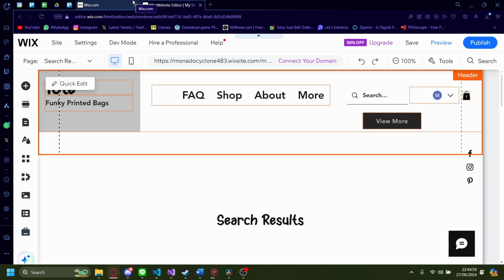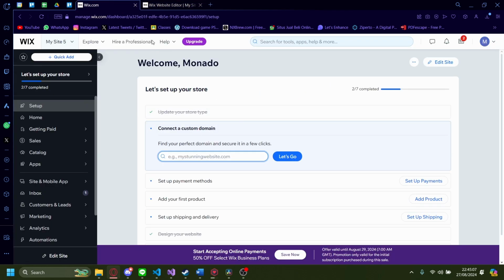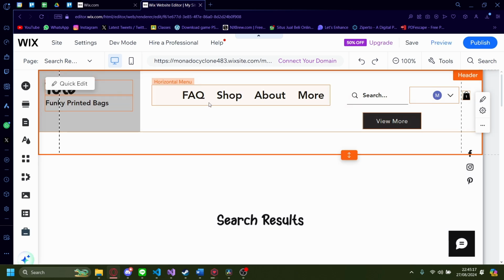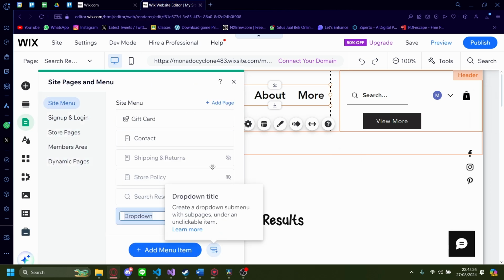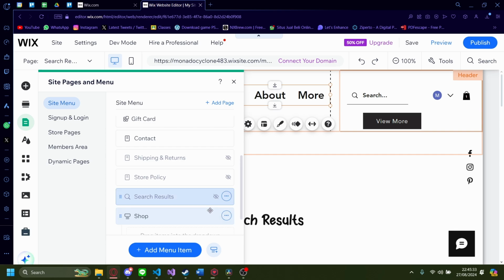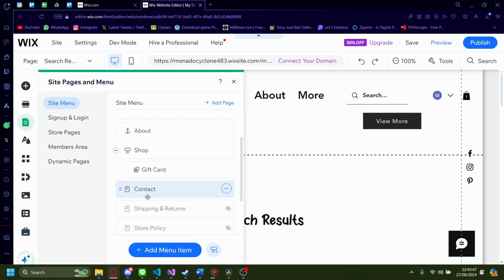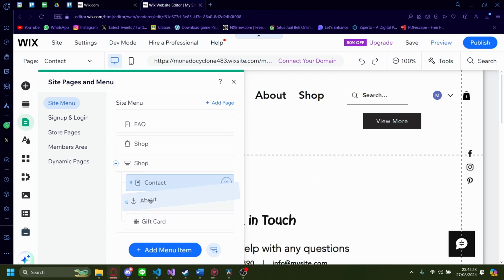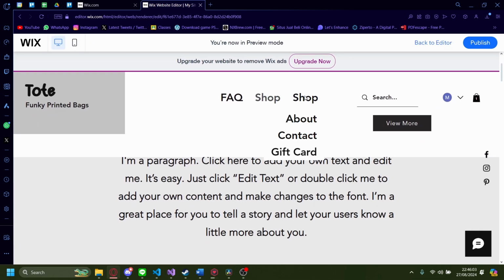How to Create Sub Menu in Wix [Quick Guide]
In this quick guide, we'll show you how to create a sub menu in Wix. Learn how to organize your menu items into a hierarchical structure by adding subpages, setting up dropdown menus, and customizing the design to improve site navigation. This tutorial will help you create a clean and user-friendly sub menu that enhances the overall user experience on your Wix website.